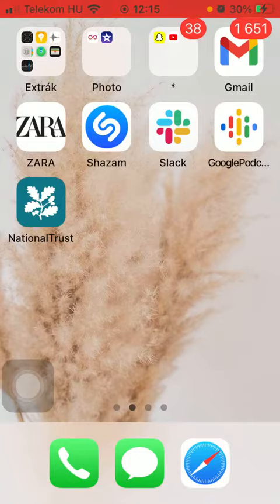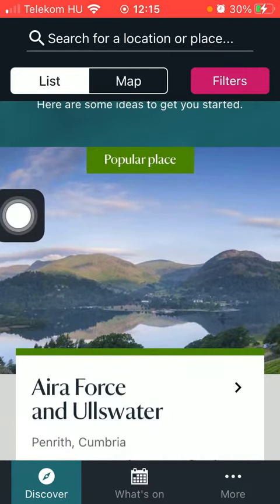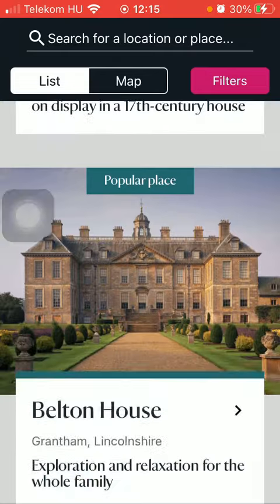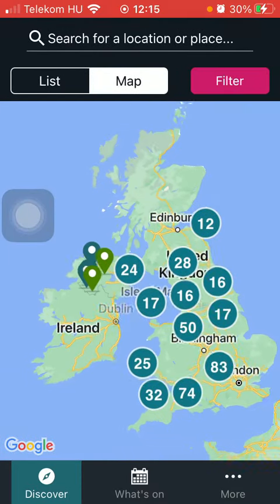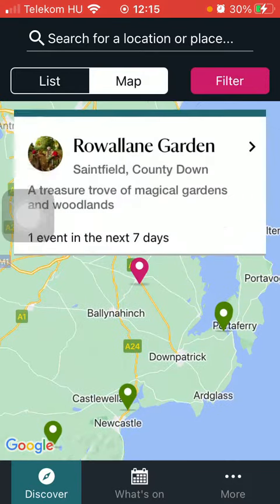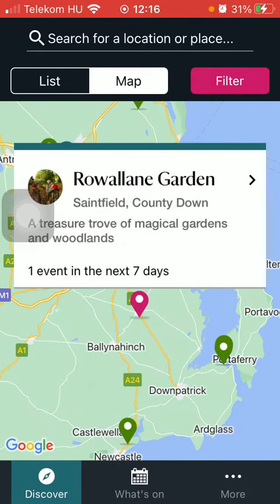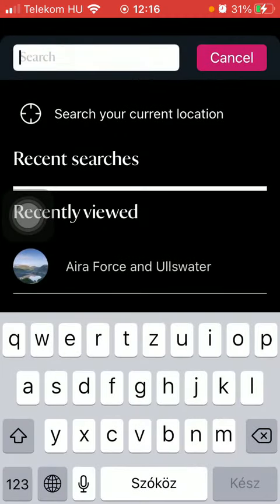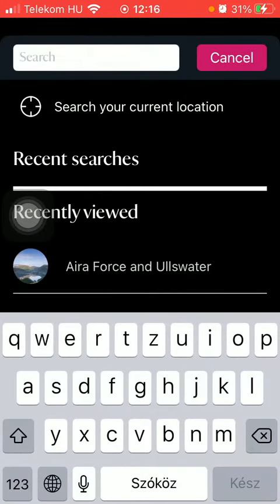How to explore places on National Trust?